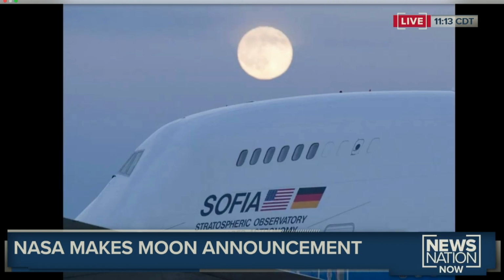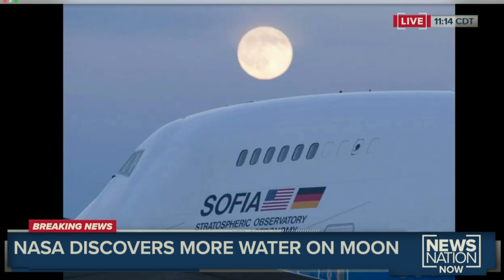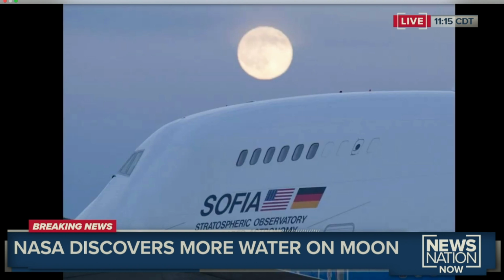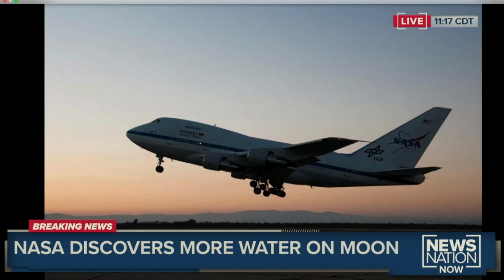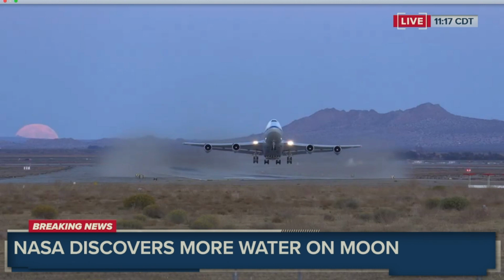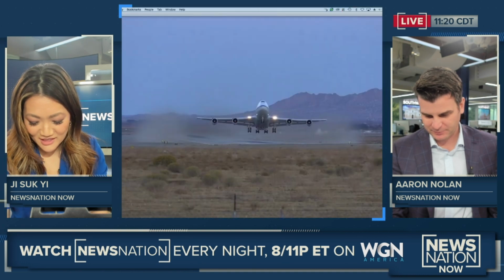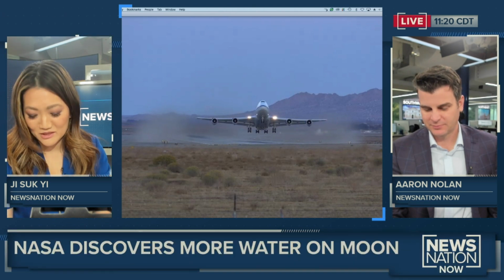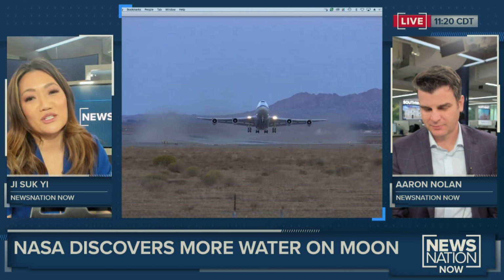NASA announces new discovery about water on the moon